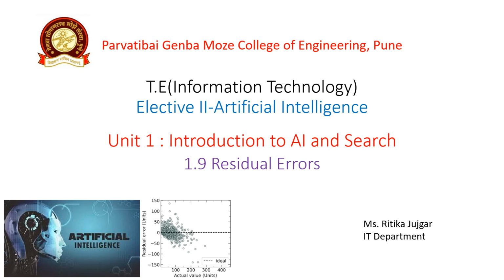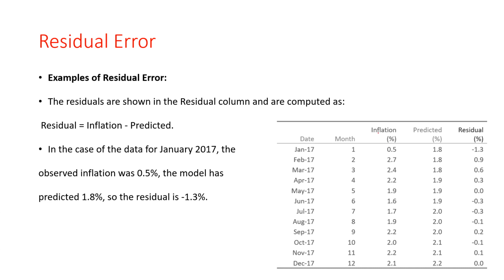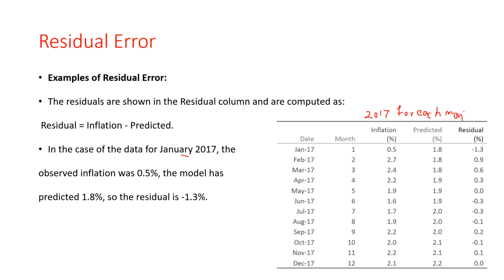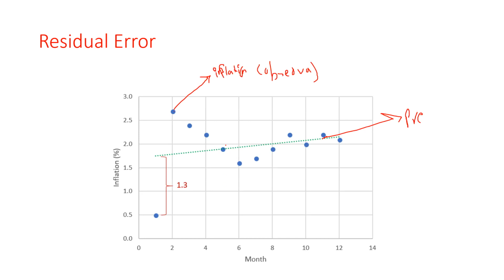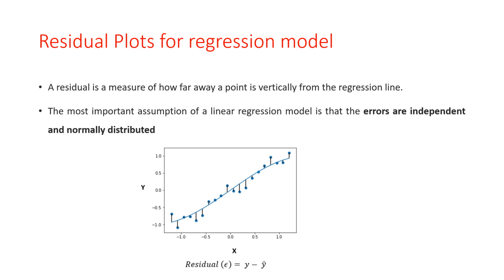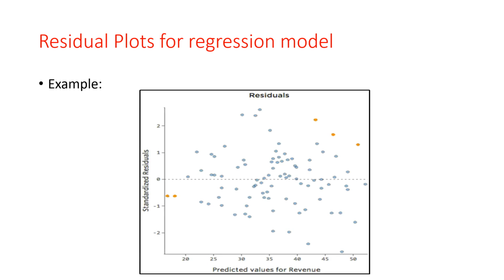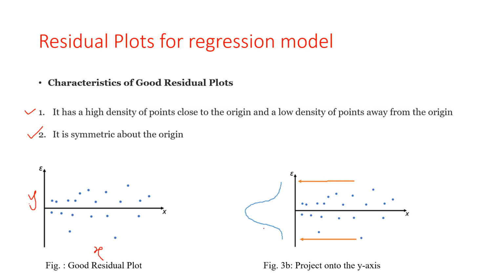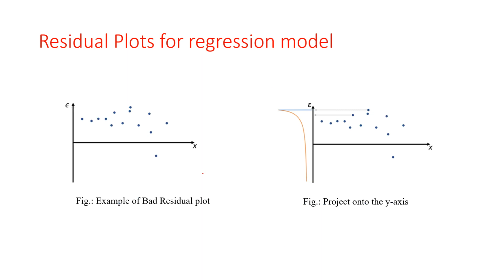1.10 Residual Errors | Statistical Analysis in Artificial Intelligence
Video Content Details :
1.Residual Error
2.Why Residual Errors are Important?
3.Residual Plots for regression model